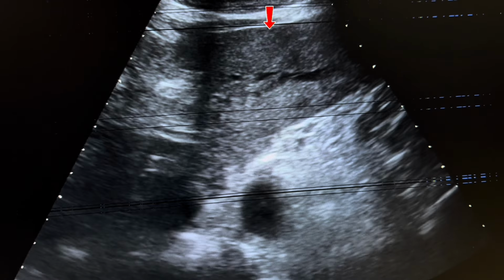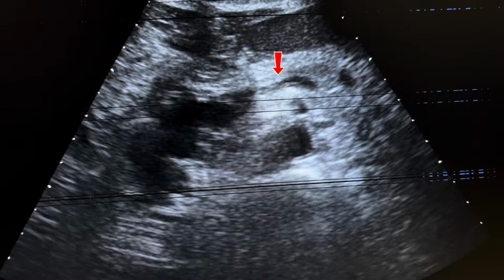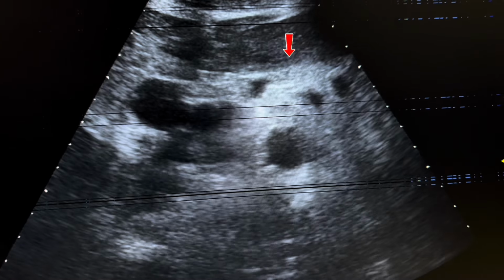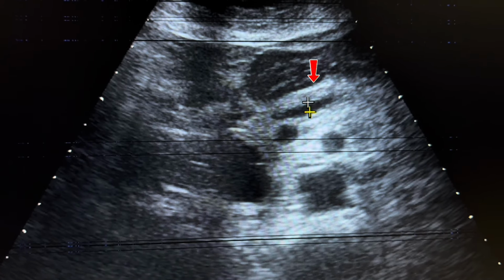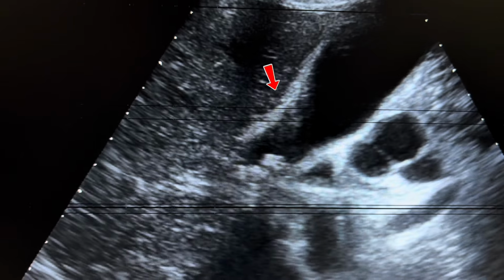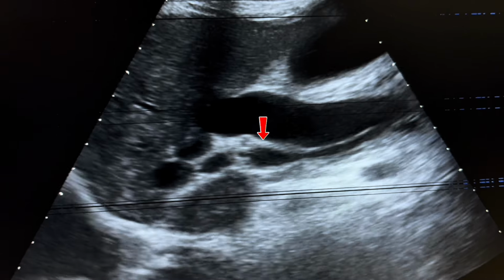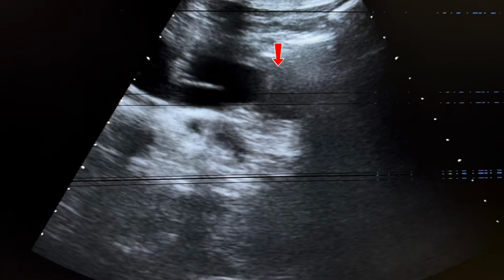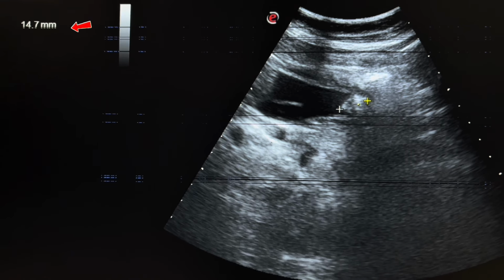Common bile duct obstruction | common bile duct ultrasound | gallbladder ultrasound | gallstones